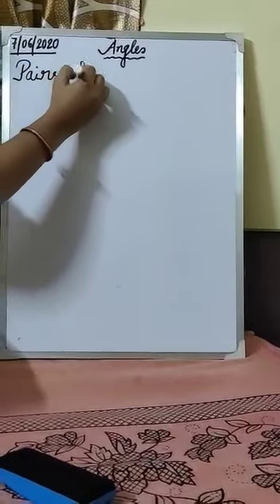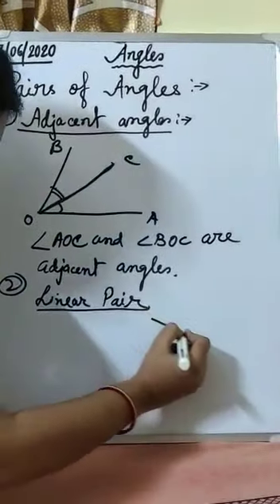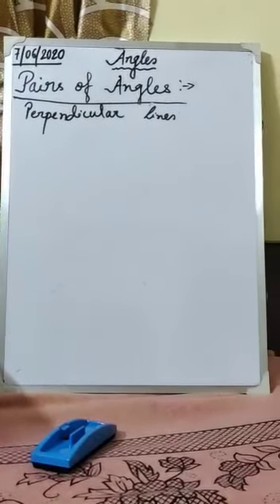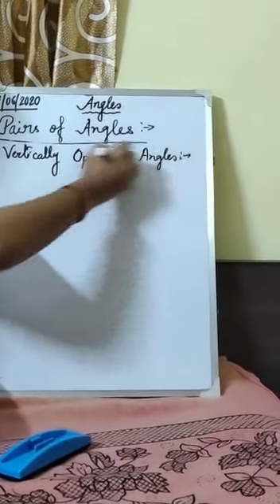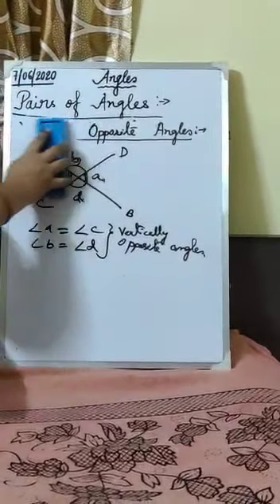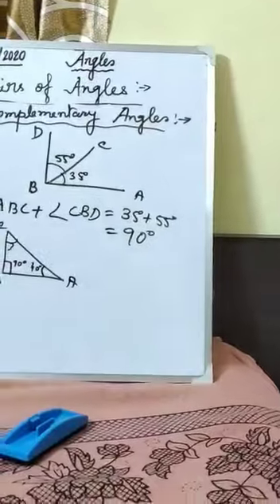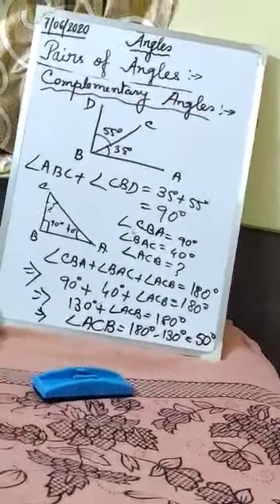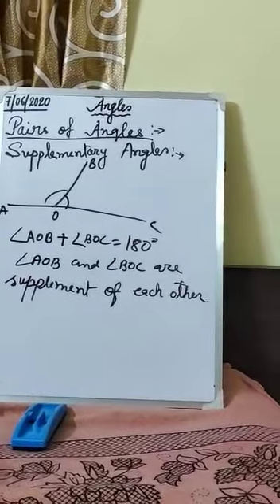7 July 2020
Video from Tanushree